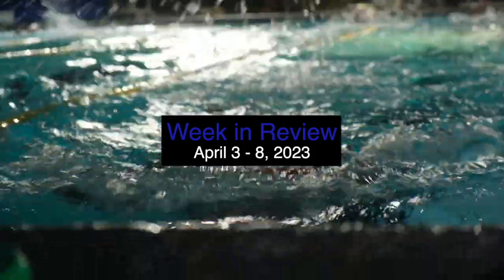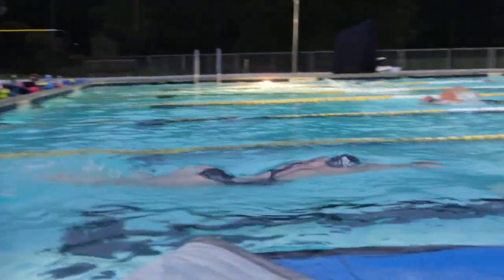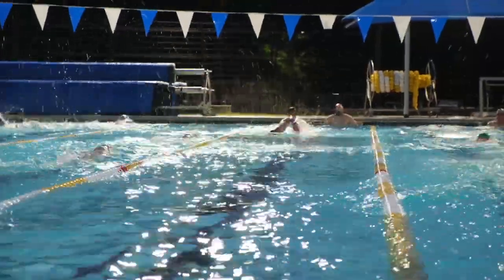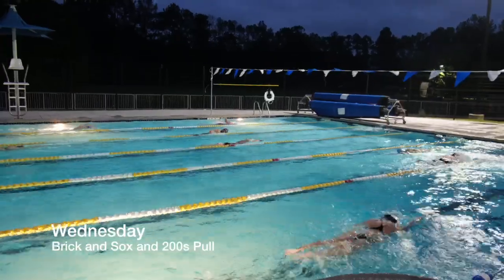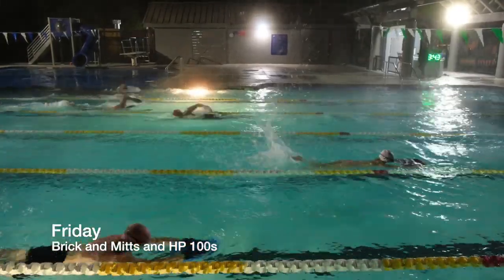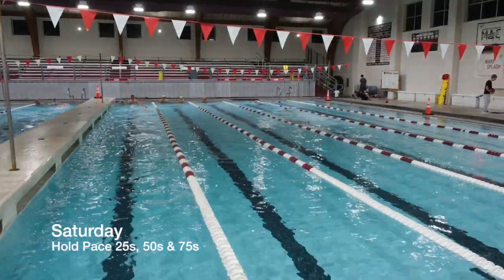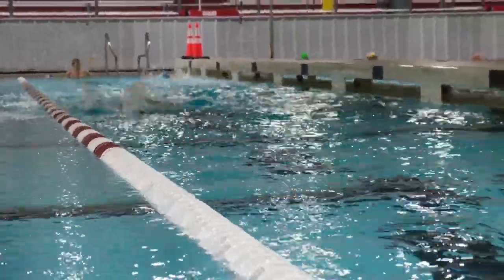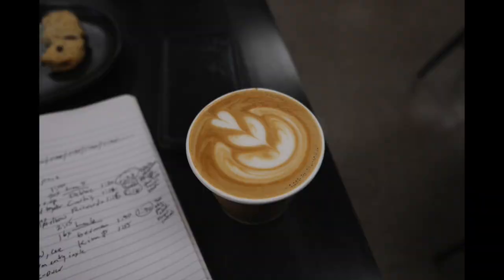Week in Review: Magnolia Masters April 3 - 8, 2023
A week filled with coffee, pros, ducks and a lot more yardage.  IMTX and El Cruce are fast approaching and the Team is getting ready.

If anyone wants to learn more about the training we do or you'd like to get your own video analysis done to help improve the efficiency of your stroke, please feel free to reach out.  You can find us on the websites below:

If you are in town for IMTX and are looking for the best coffee in the Woodlands area check out Conduit Coffee.  It's near where we train and not too far from the Ironman Expo.